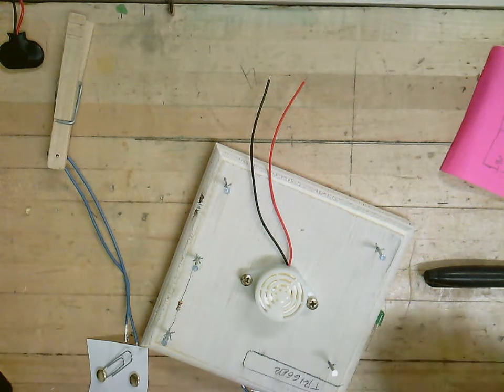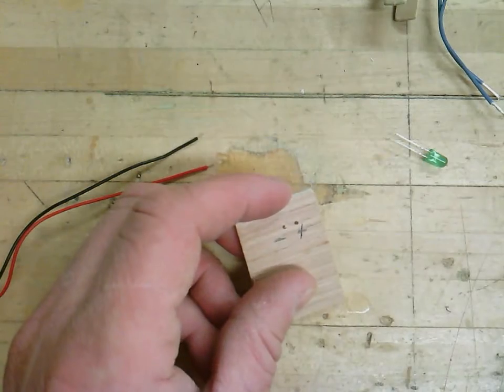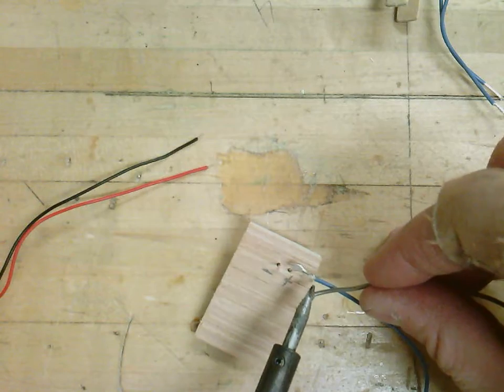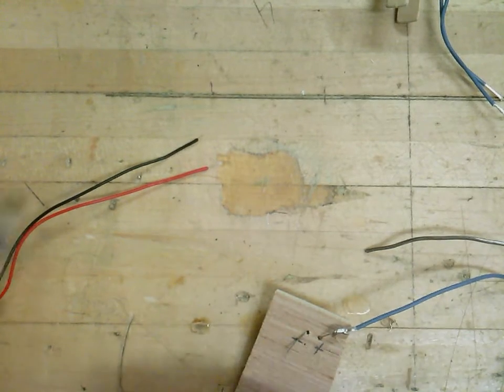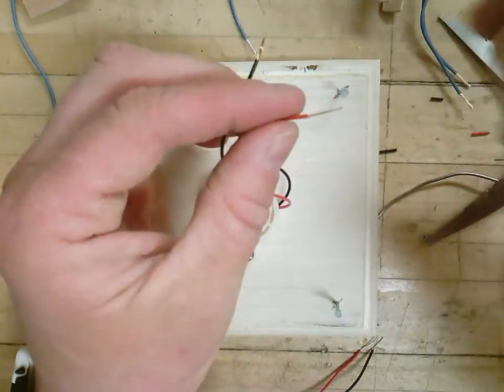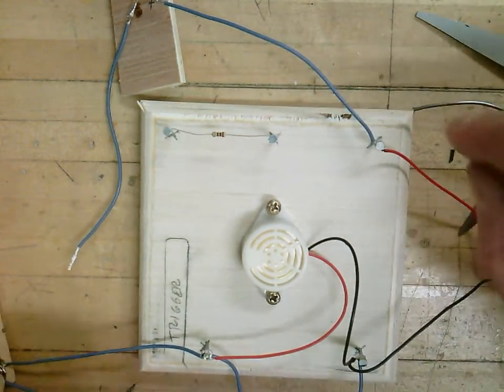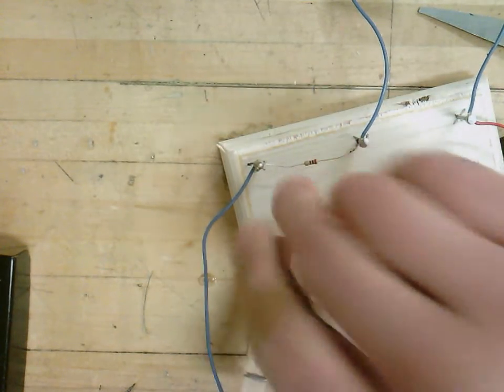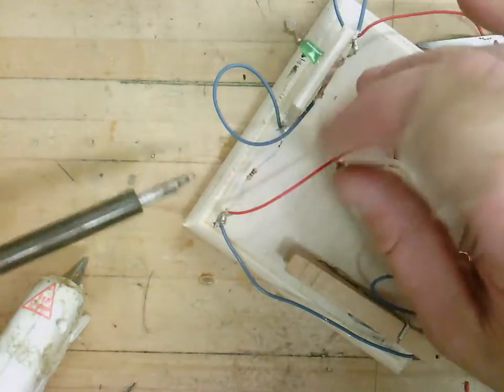Burglar Alarm soldering